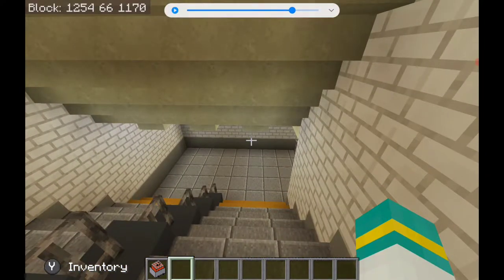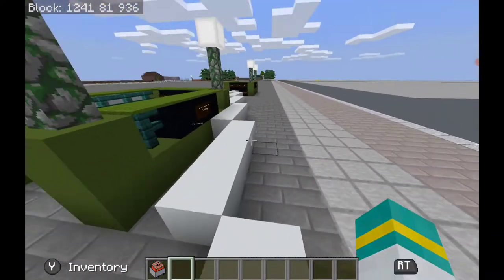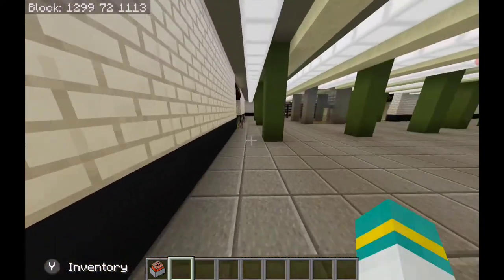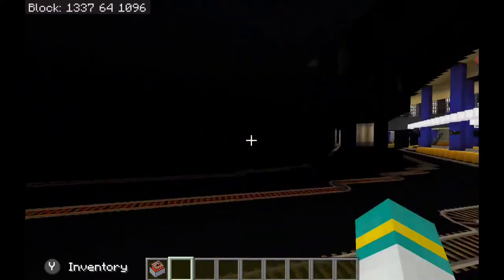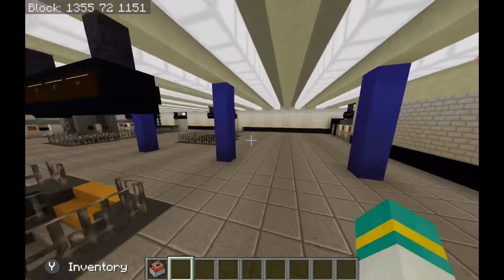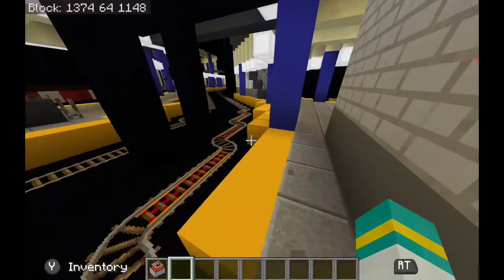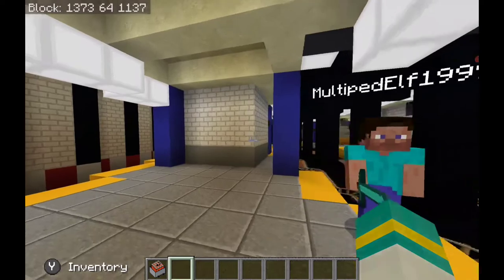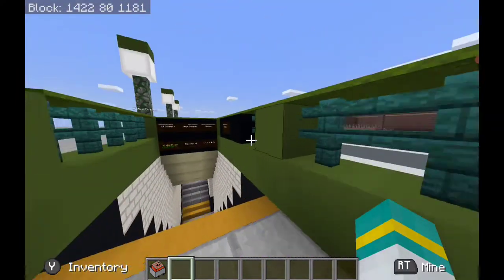14th Street Union Square - Minecarft Bedrock Edition NYC Subway - Episode 7 (700 Subscriber Special)